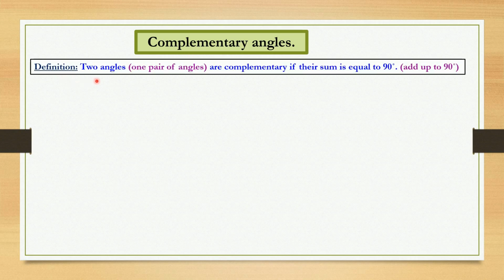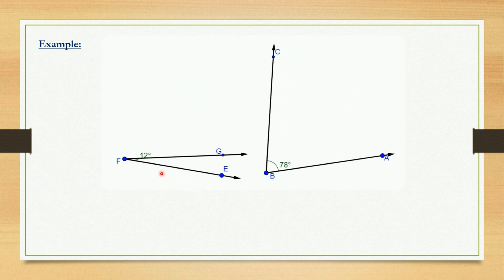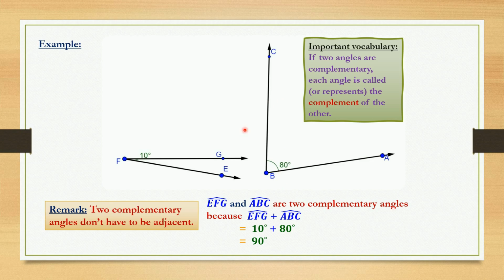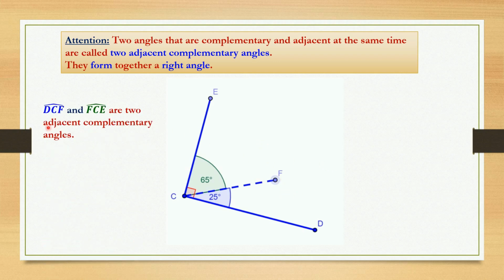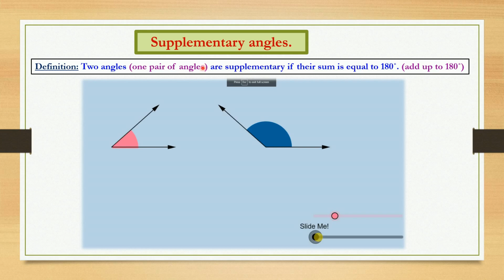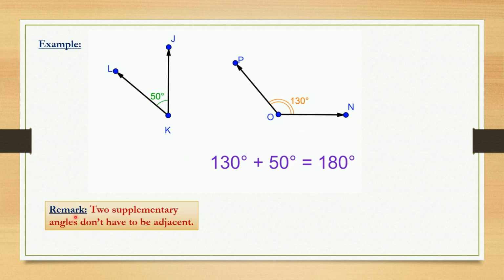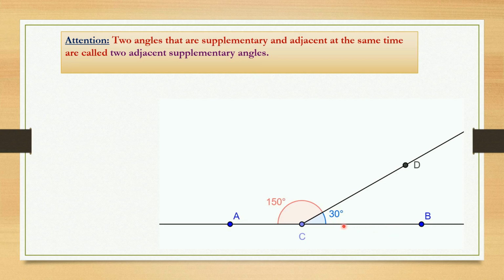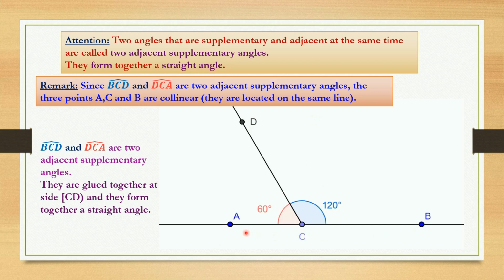Complementary and supplementary angles.